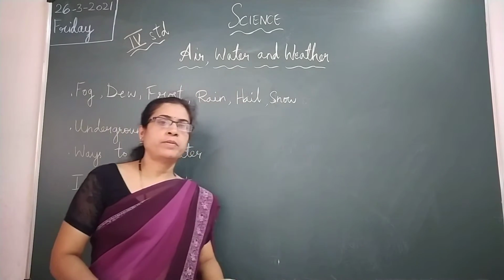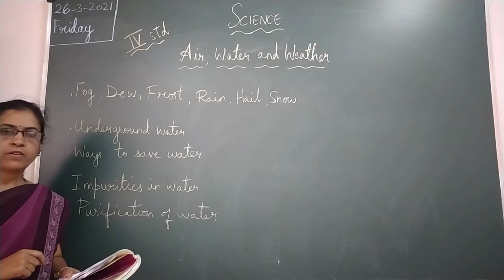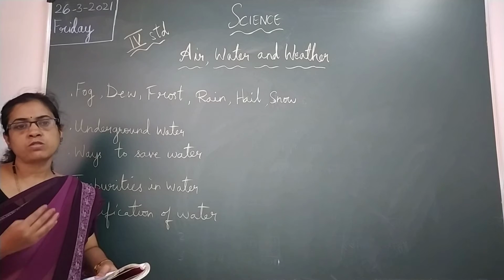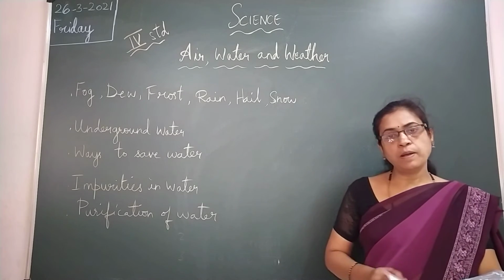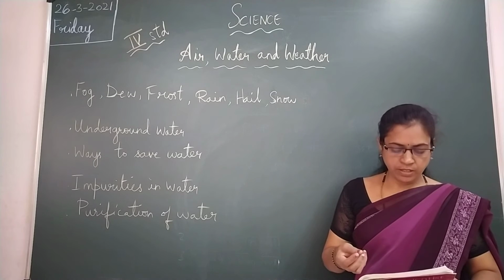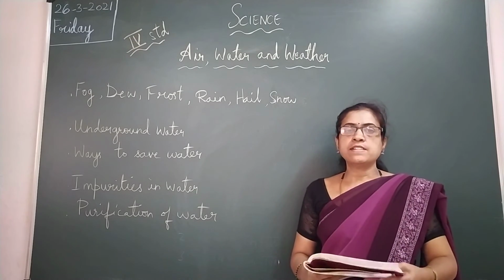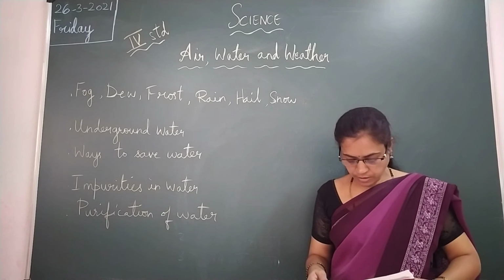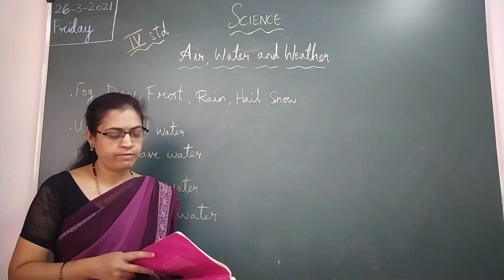VPS | 4th standard | Science | Period 480